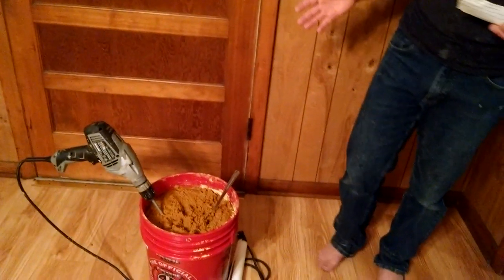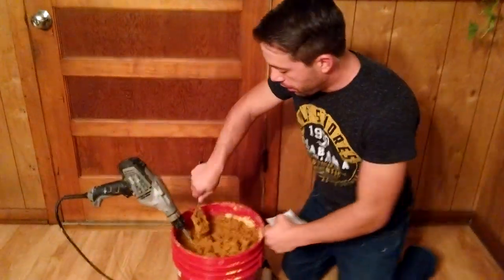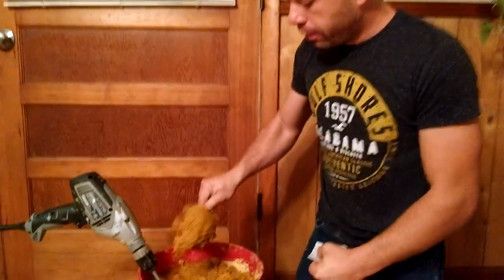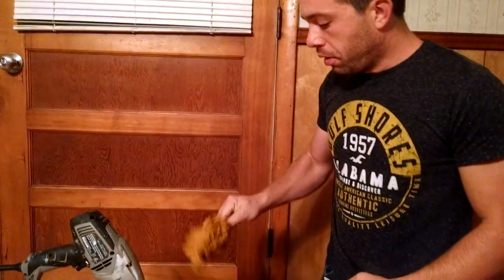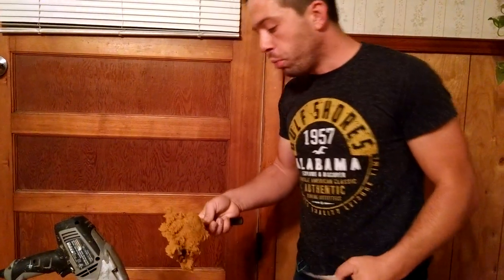🔵Easy pollen patty recipe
Ultra Bee pollen substitute, drill, paint mixer, and other Beekeeping supplies that we use can be found here:

More info on the Tennessee Beekeepers Association Conference that we will be at on Oct 11&12  2019: